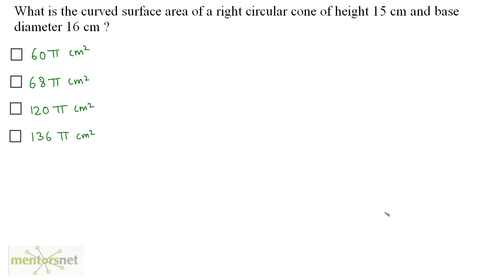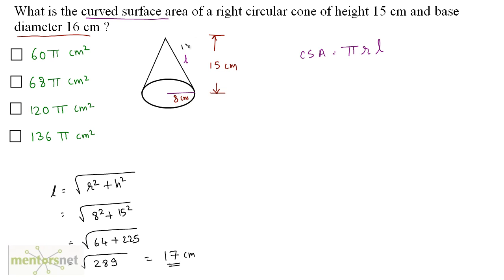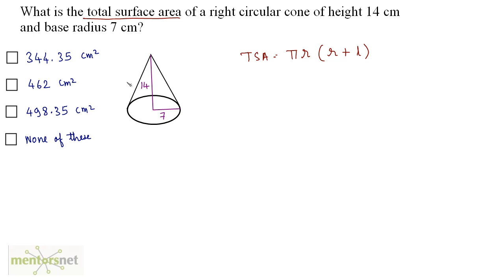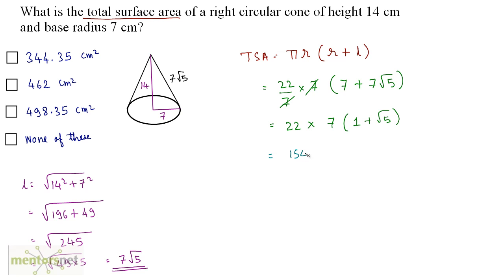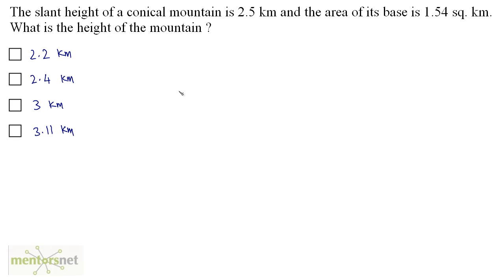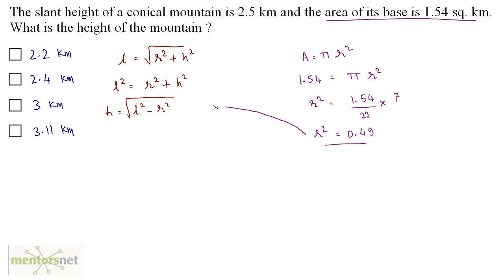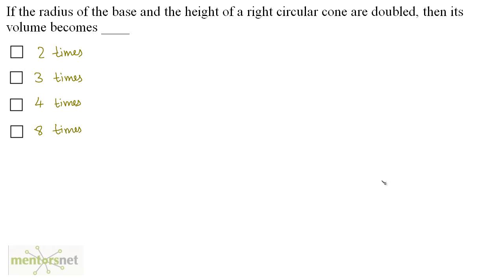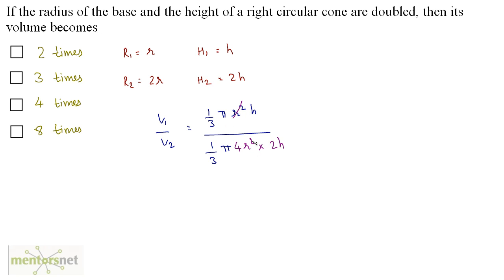QT 192 Question Set 1 on Cone